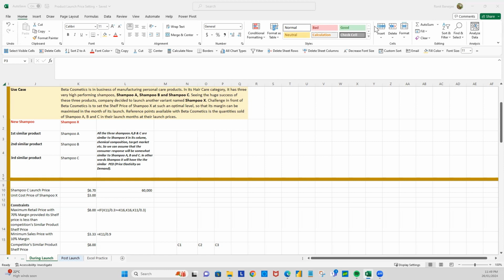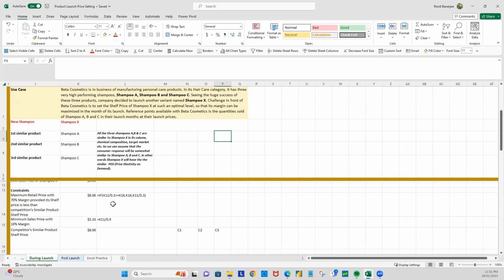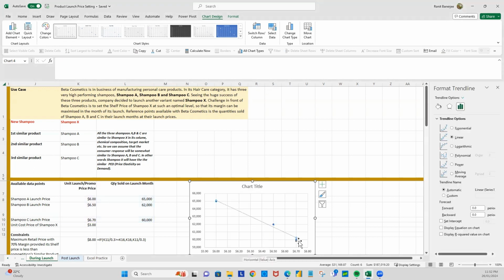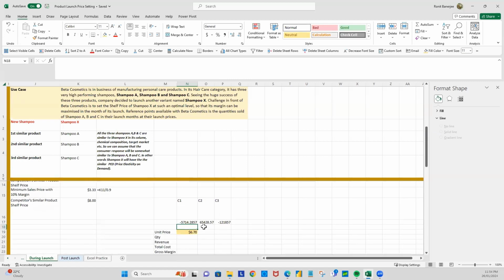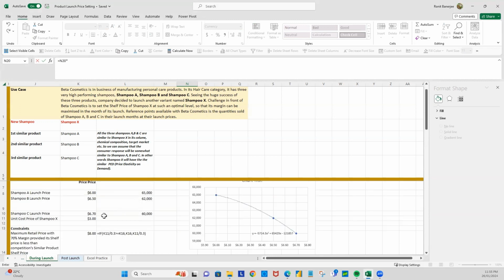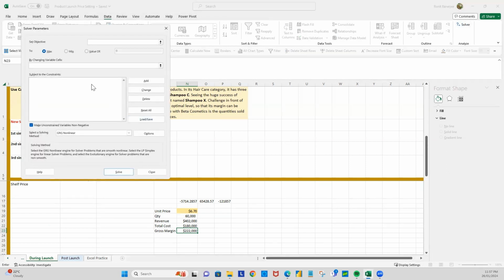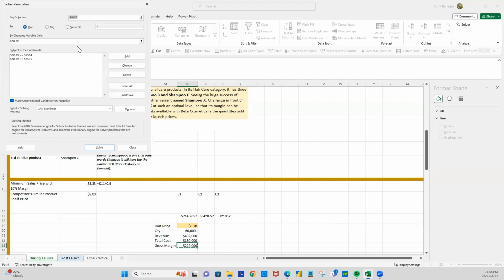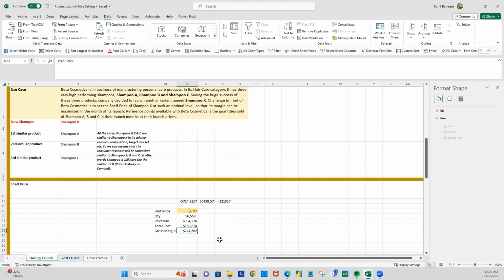Price optimisation using Demand Curve and Excel Solver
In this video, I will demonstrate how to use Excel Solver to optimise the Unit Price of a product based on the demand data and demand curve to maximise the Gross Margin. Whether you're a business owner, analyst, or just curious about maximizing your margin, this tutorial can help you achieve that.

🔍 What you'll learn:

Step-by-step guide on setting up and using Excel Solver for price optimisation.

Observe that despite the reduction in quantity and revenue due to elasticity, the optimised unit price could still increase the Gross Margin.

💡 Why Excel Solver?

Excel Solver is a powerful add-in that turns Microsoft Excel into a robust optimization tool. It's perfect for businesses of all sizes looking to fine-tune their pricing strategies.

By the end of this video, you'll be equipped with the knowledge and skills to implement effective price optimization techniques using Demand Curve and Excel Solver and will be able use it in your business for setting up the product price to maximise the margin or revenue depending upon which measure is more important for your business.

Business Owners
Pricing Analysts
Excel Enthusiasts
Marketing Professionals
Entrepreneurs

Below is the link to the Excel Sheet used for this video.